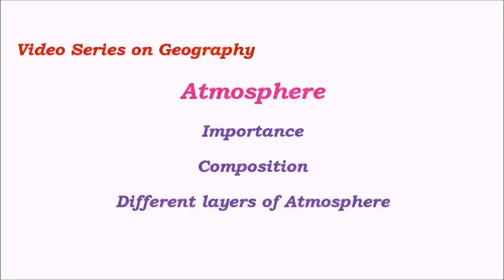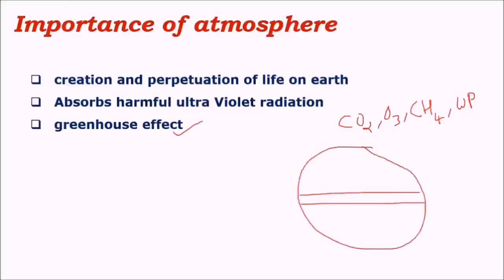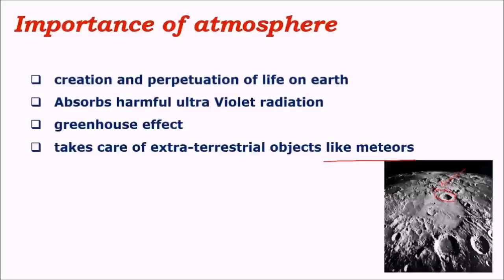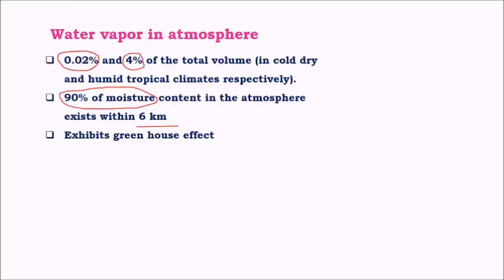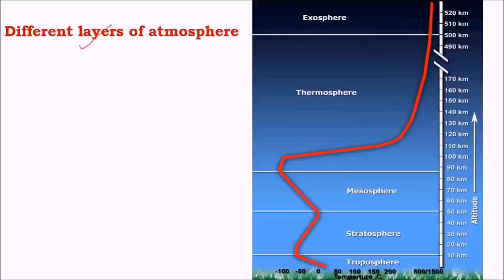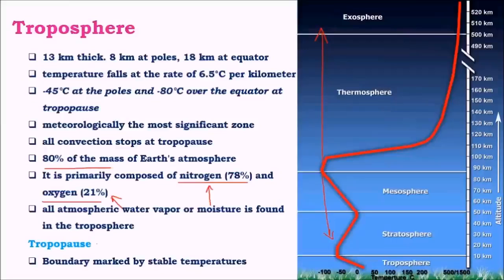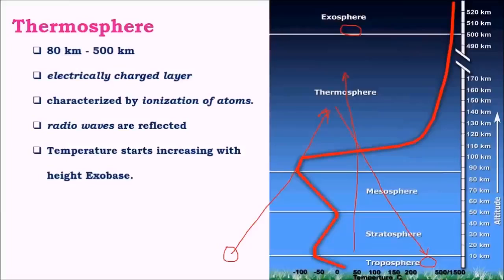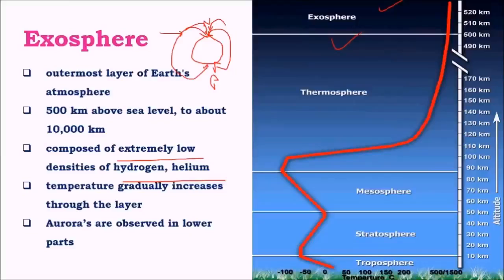C2-Atmosphere UPSC IAS-Troposphere,stratosphere,ozone,ionosphere,etc